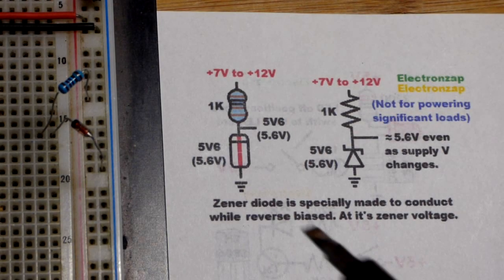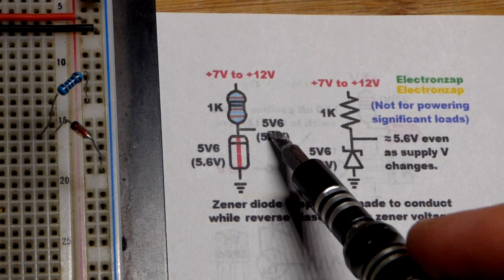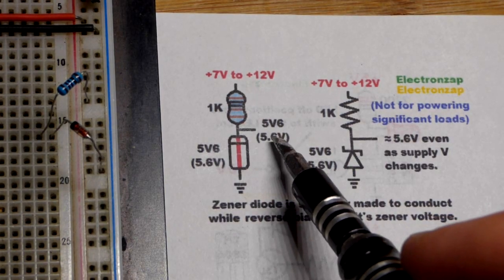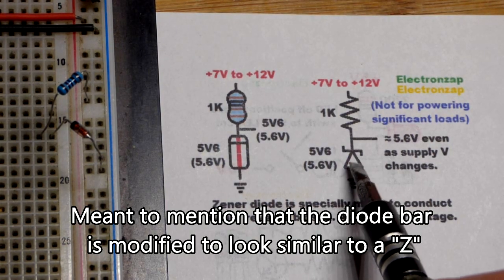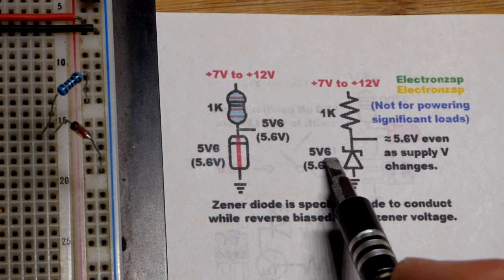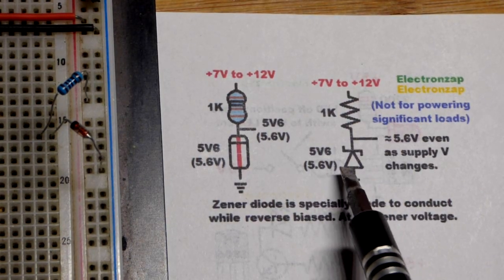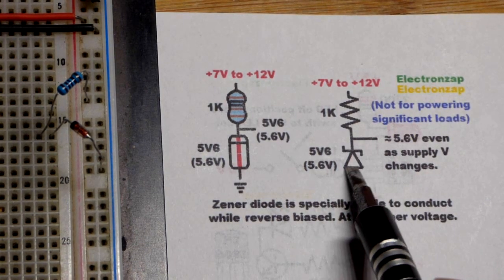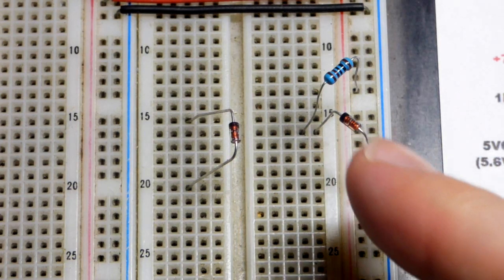Zener diode component introduction for learning electronics